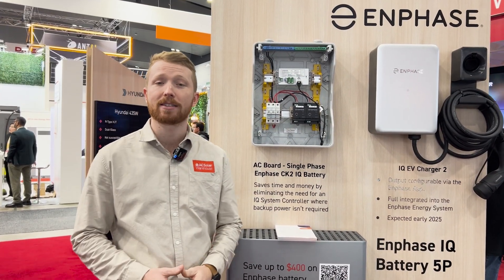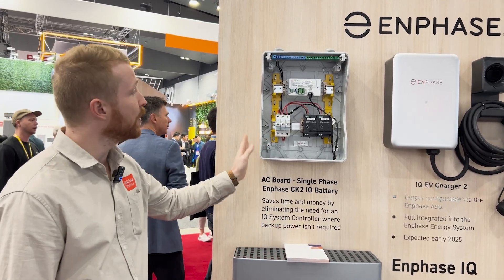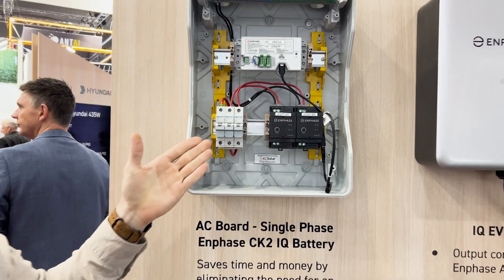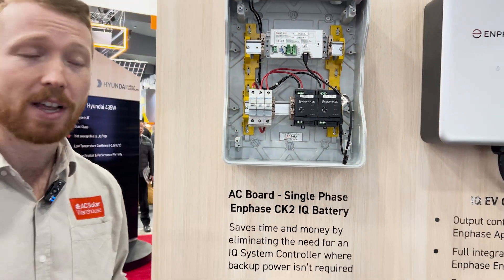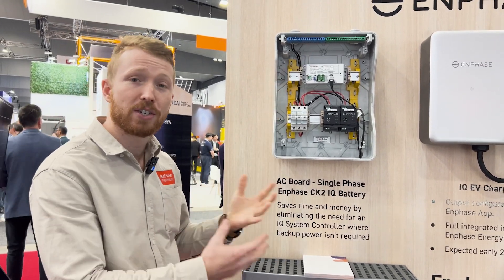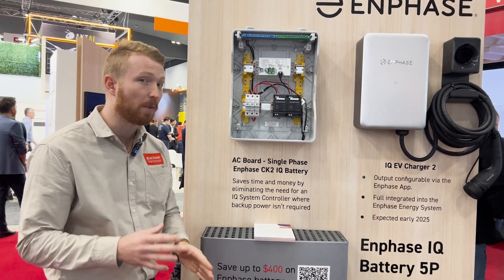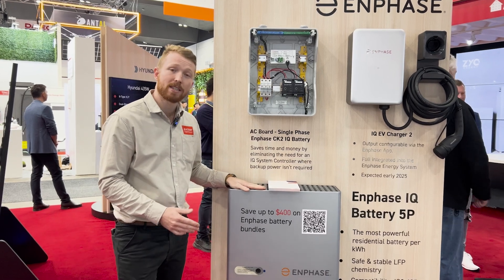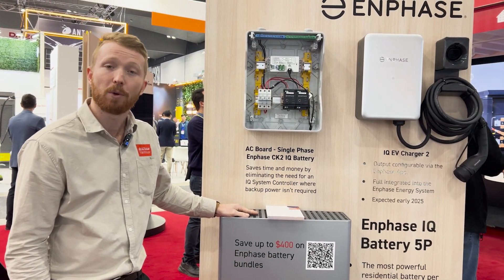ACBoard with CK2, Solar Distribution Board for systems with Enphase IQ Battery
Learn how the CK2 simplifies system setup by eliminating the need for a separate controller, making installation easier and more cost-effective.

AC Boards with the CK2 built-in for retrofitted systems with IQ Battery -

AC Boards with the CK2 built-in for new systems with IQ Battery - Learn more or shop

These Enphase Distribution Board come with everything you need to install existing or retrofitted Enphase system with IQ Battery.